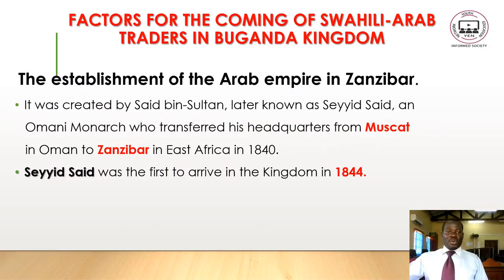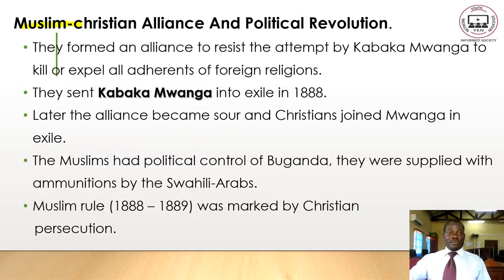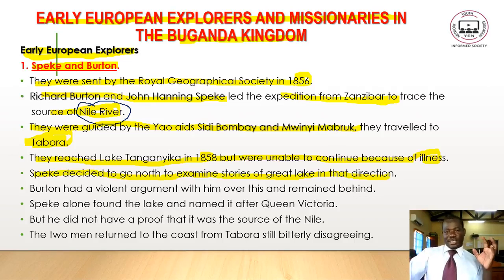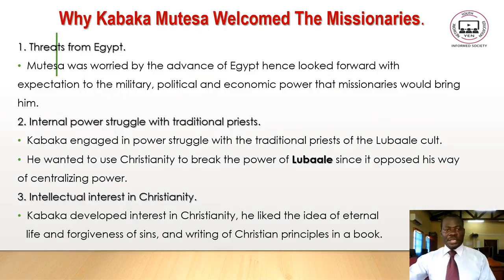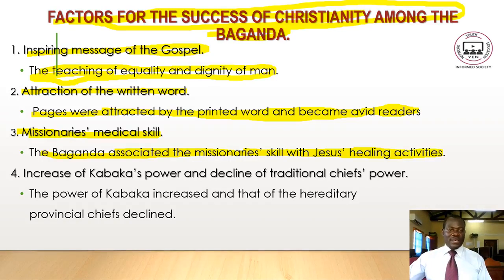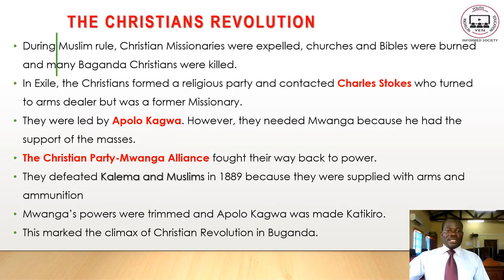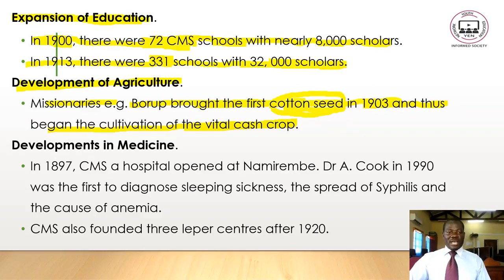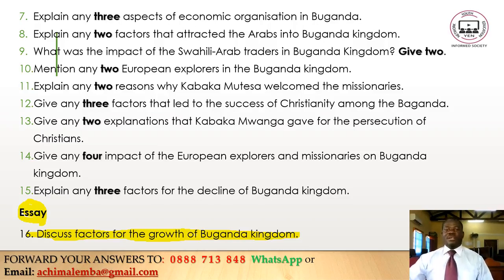Why Swahili Arabs came to Buganda Kingdom: History F1 Topic 7 part 2 - YEN MALAWI